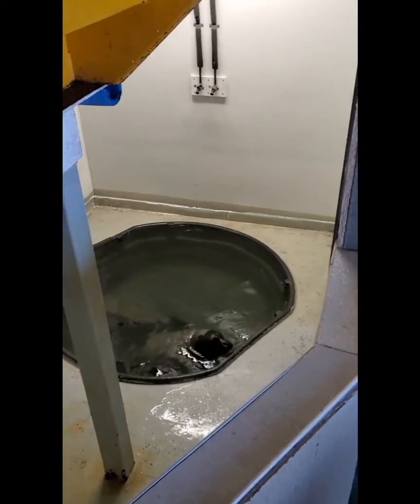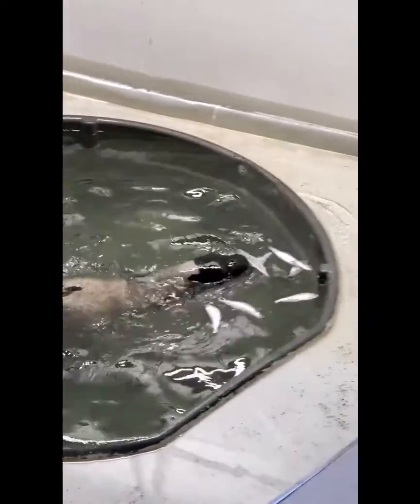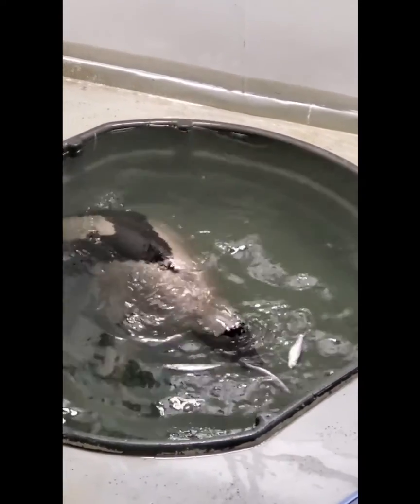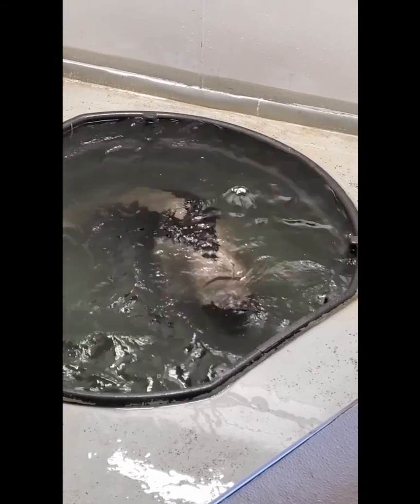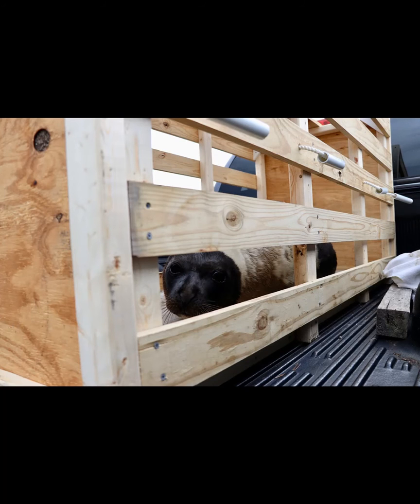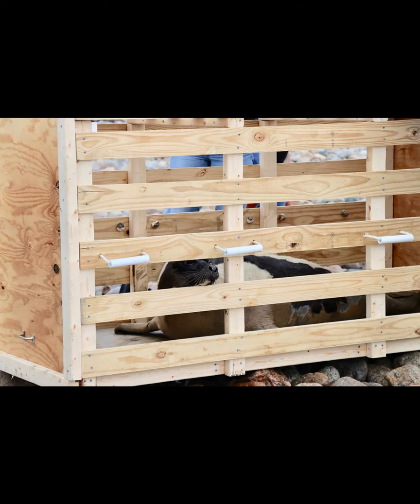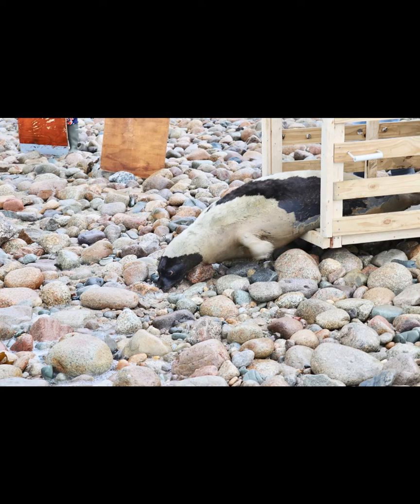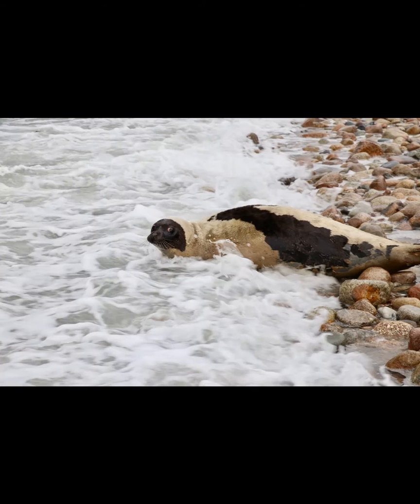Behind the SEAnes: Matinicus the Harp Seal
Come Behind-the-SEAnes with NMLC and see what rehabilitation of marine mammals and sea turtles is really like! This time, we get a peek at Matinicus, National Marine Life Center's first ever adult Harp Seal. We will see Matinicus enjoy a meal just a day before he is released back to the wild where he belongs. Learn why ice seals like Matinicus are so special and how we can help protect them.

Behind-the-SEAnes is one of many new virtual programs presented by the National Marine Life Center. You can find associated resources for this program on our

During the current Covid-19 pandemic, many of us are adjusting to a whole different way of working, learning, and sharing. Here at the National Marine Life Center, we know many families are facing increased challenges with home schooling and sheltering at home. To help, NMLC is offering multiple opportunities for virtual programming Monday-Saturday. Check out other resources on our Facebook